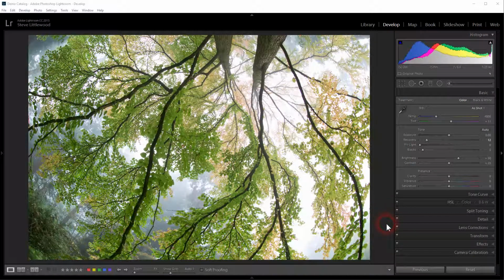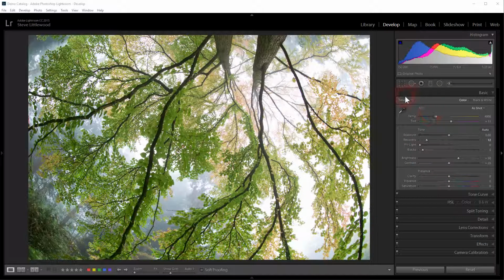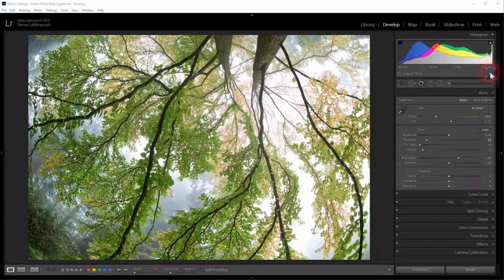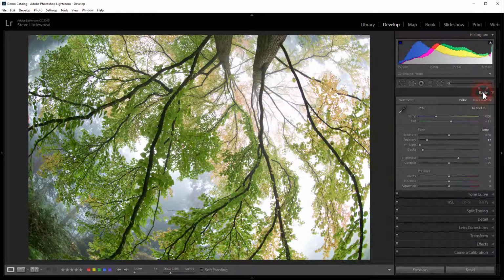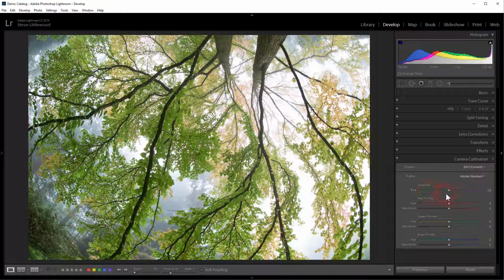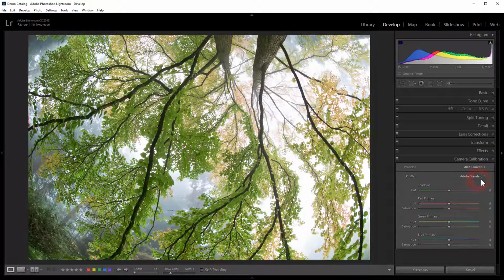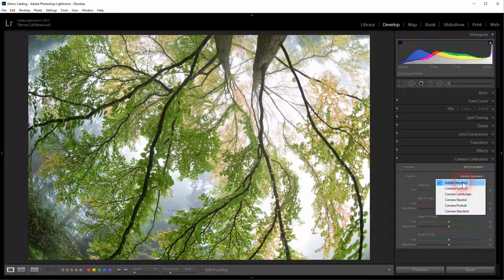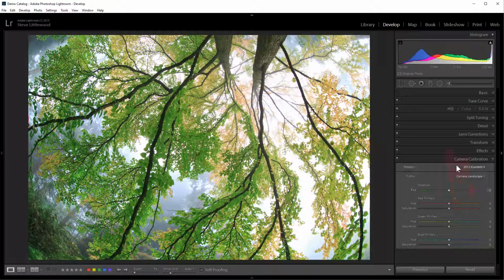7-18 Camera Calibration Panel